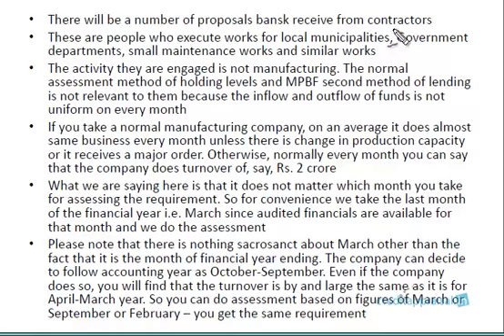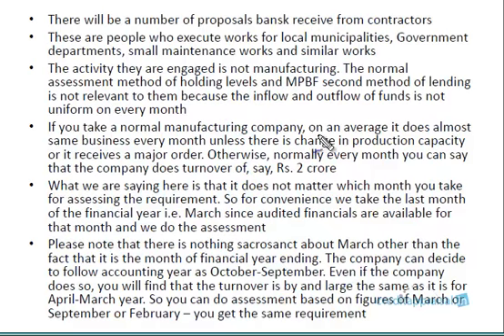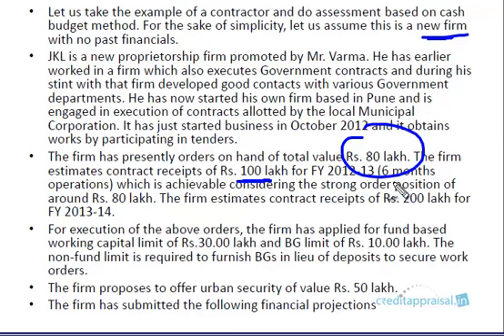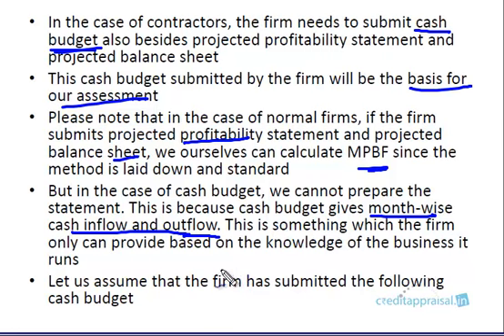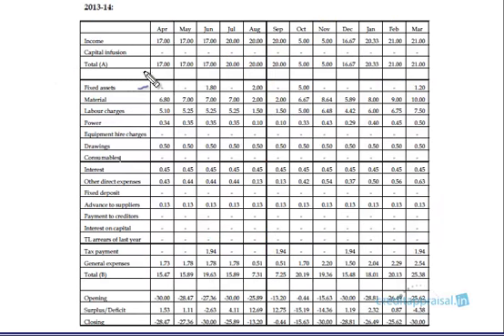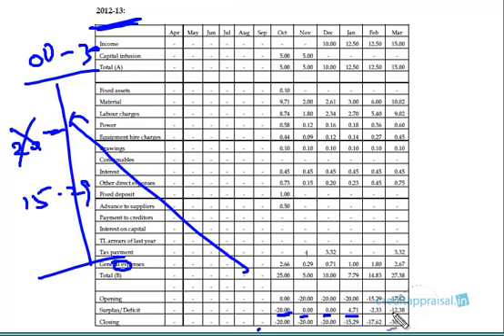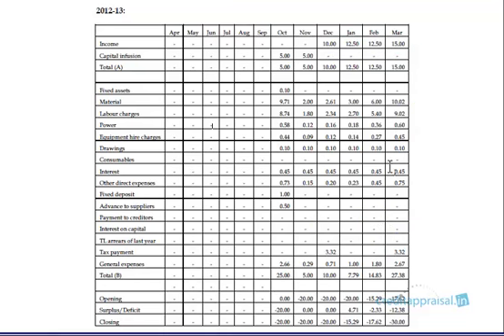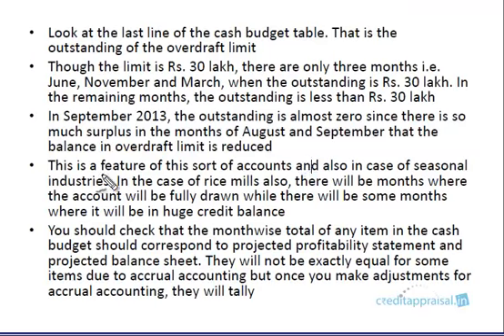15 Analysis of credit proposal IV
Analysis of credit proposal IV